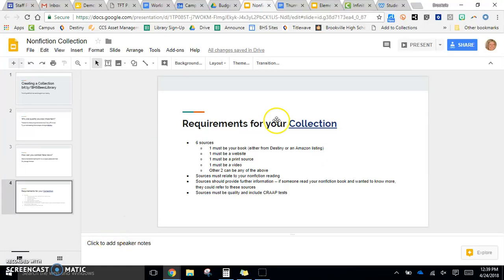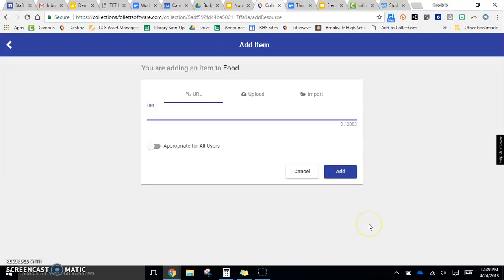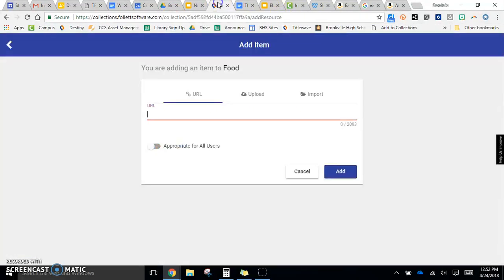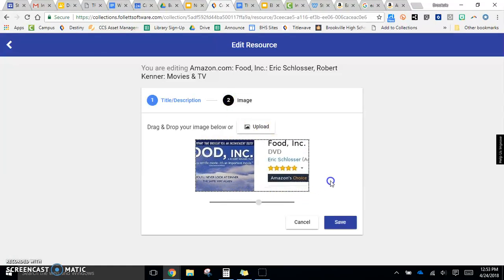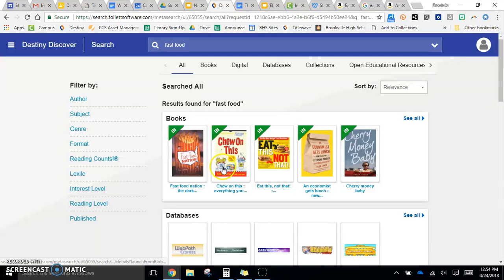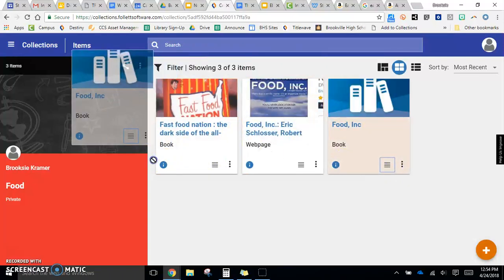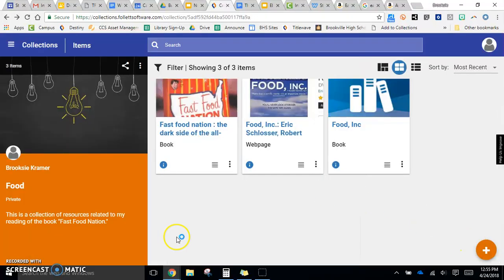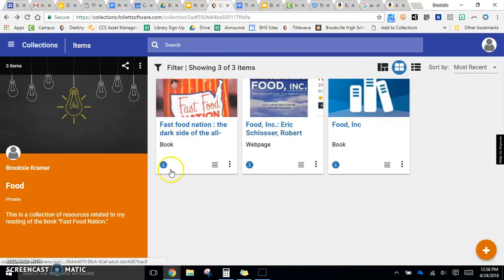Creating Destiny Collections